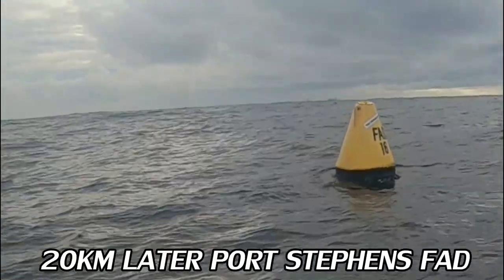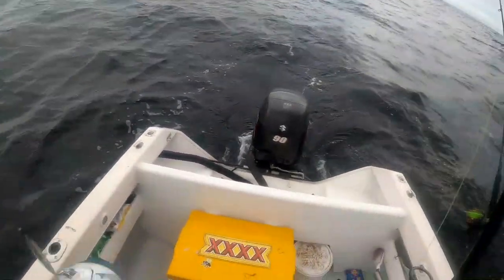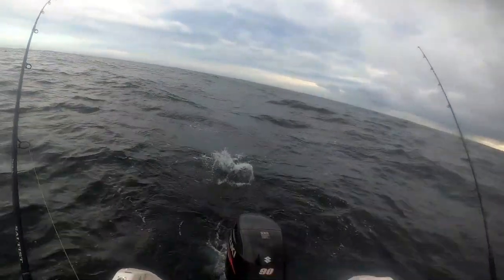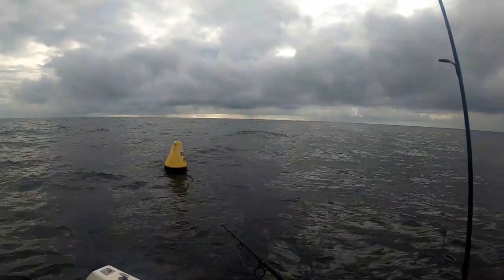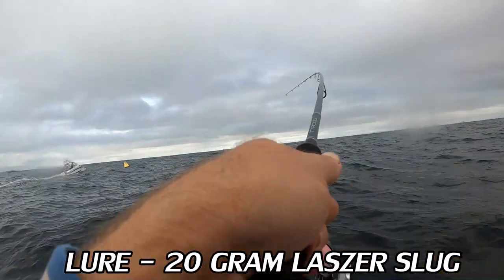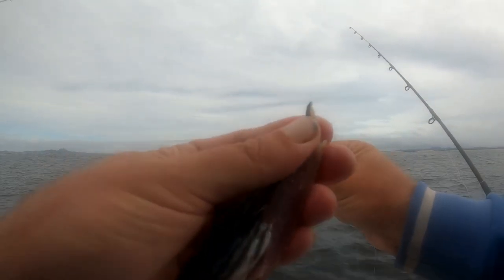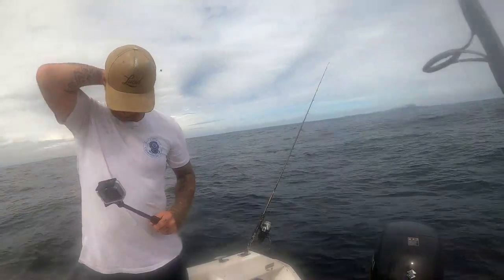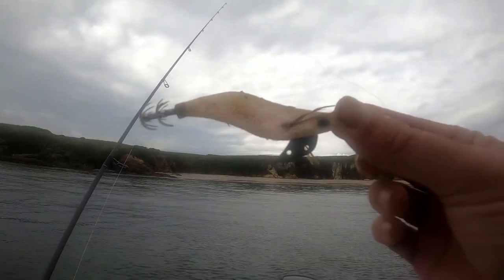We Tryed Everywhere & Everything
fishing out off Port Stephens n.s.w Australia
trying to catch everything that swims lol

ROD - daiwa saltist bw 802 pe8
REEL- daiwa bg 6500
LINE- wft kg strong line 51kg

ROD- 701 shimano beast master 6 - 8kg
REEL- penn fierce 3 8000 baitrunner
LINE - 30lb platypus mono

ROD- 7ft  TT black mamba 4 -8kb
REEL- daiwa phantom hyper 4000
LINE- 15lb platypus bionic x9 braid